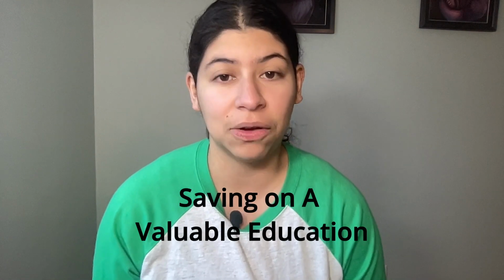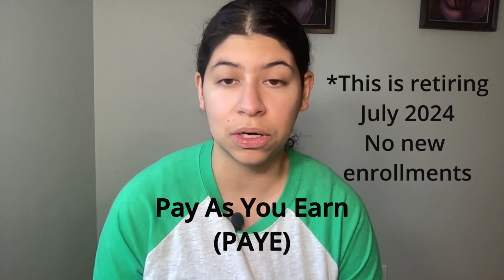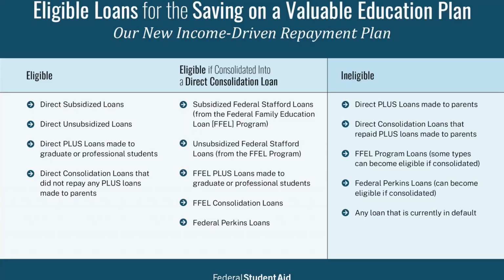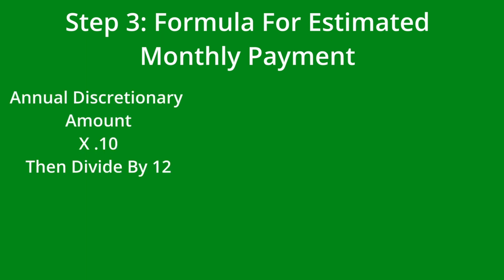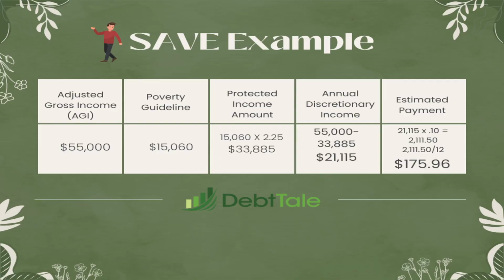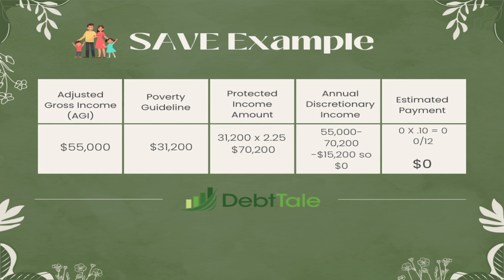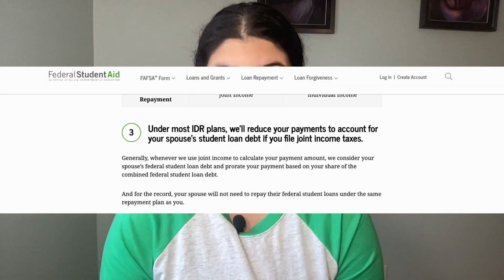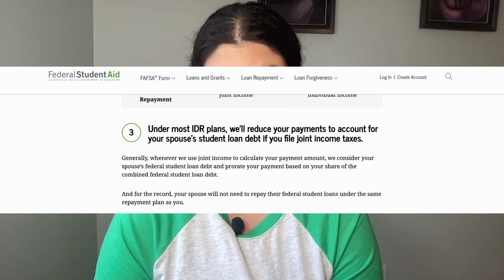SAVE Student Loan Repayment Plan Basics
Huge thanks to @jbcillatwill for asking about the SAVE plan. Hopefully this video helps summarize this repayment option for you.

This video covers a lot of the common questions around the SAVE repayment plan option for federal student loans. We cover what it is, the benefits, how it is different from other plans. We explain how monthly payments are estimated and run through 3 examples of it. We also cover the student loan forgiveness under it.

📱Social 💻
@DebtTale on Facebook, Instagram and Threads

⏰ Timestamps ⏰
0:00 Intro